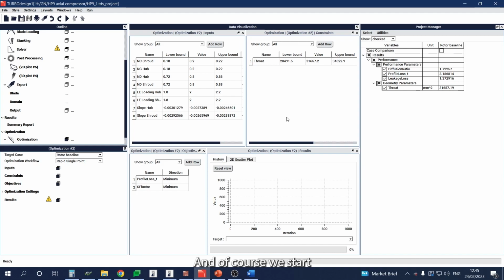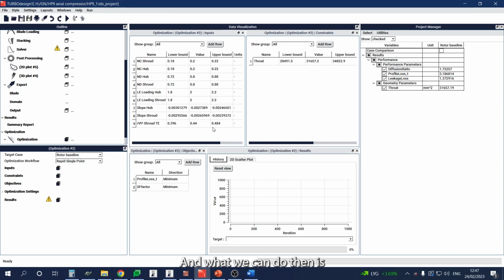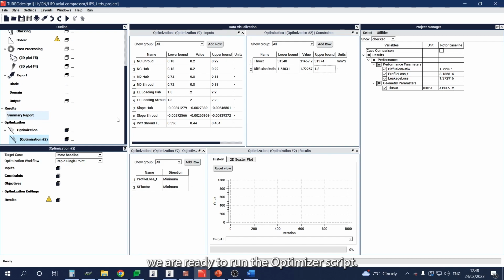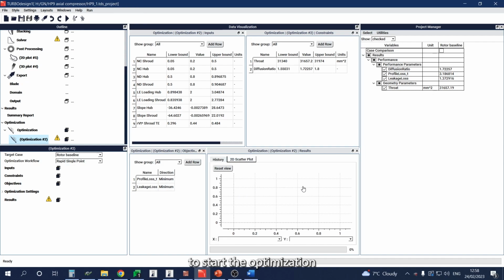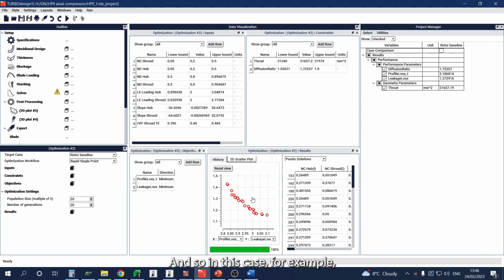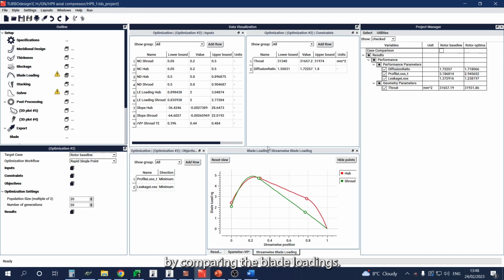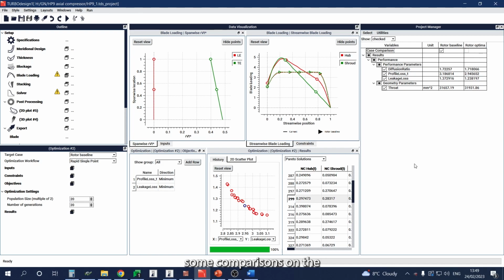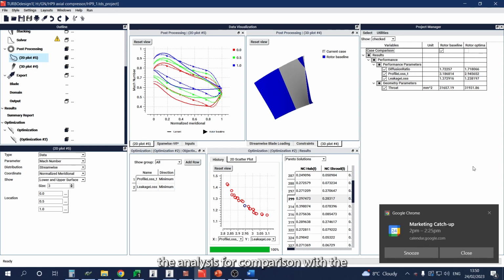Software Demo: Optimization of Axial Compressor Rotor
This software demo shows how to improve the performance of an axial compressor rotor by simultaneously reducing profile and leakage losses using automatic optimization inside our inverse design software TURBOdesign1.